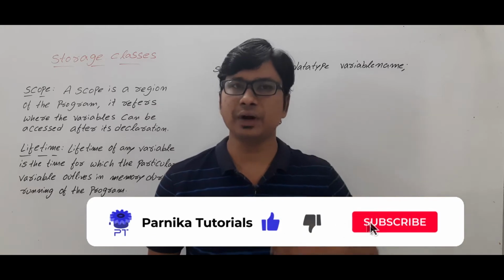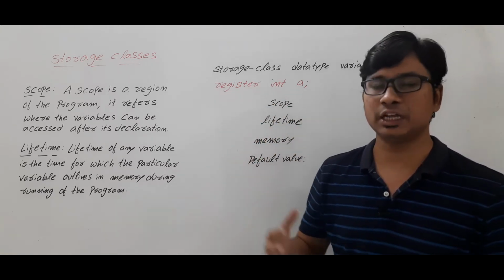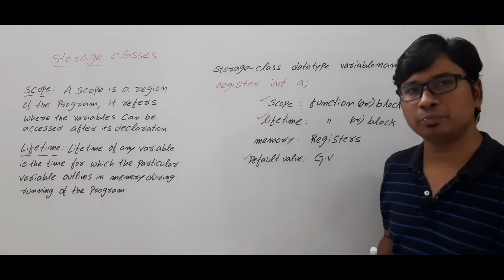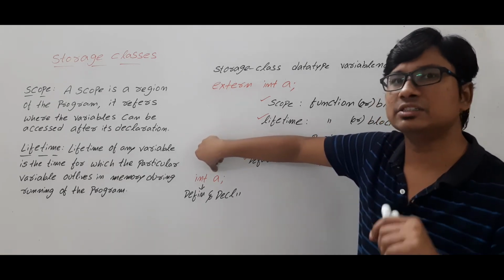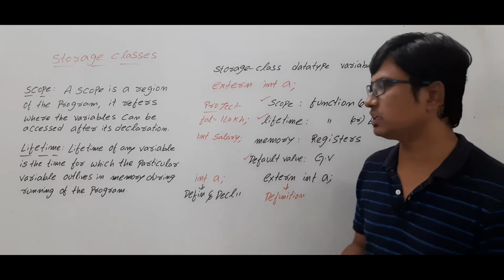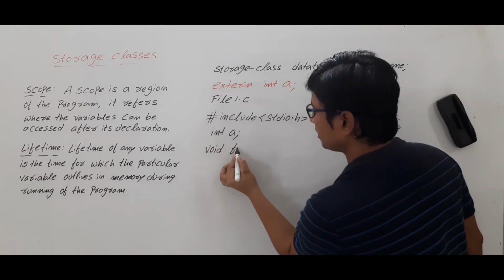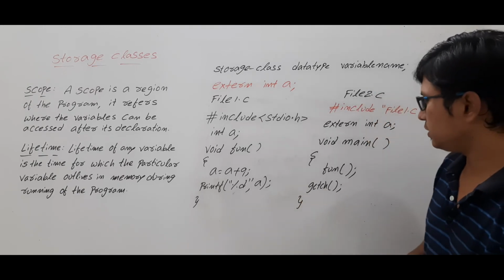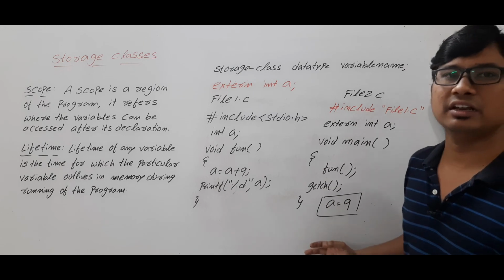L 89: REGISTER VARIABLE | EXTERNAL VARIABLE | SCOPE OF THE VARIABLES | GATE CSE | C PROGRAMMING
In this video, I have discussed register variable and external variables
Register variable 1:12
External variable 4:48
C program on external variable 9:05